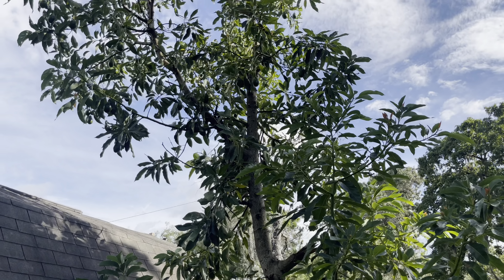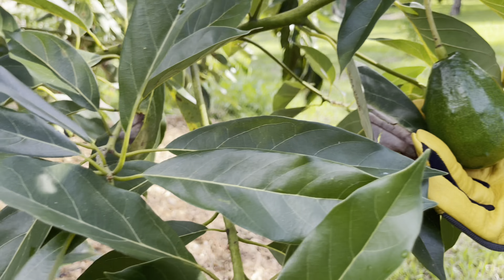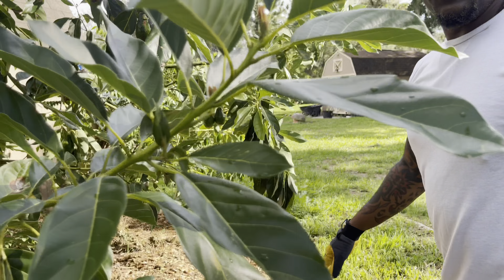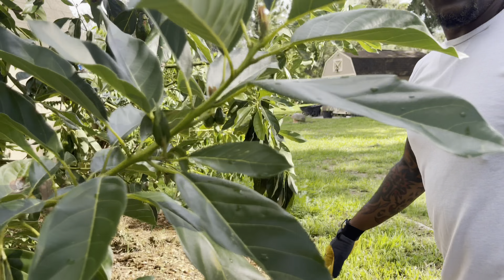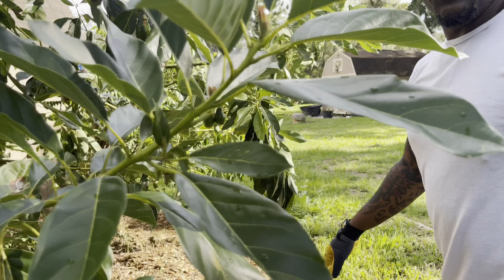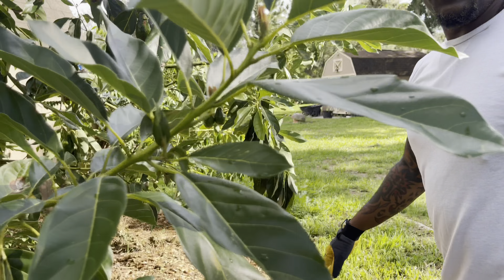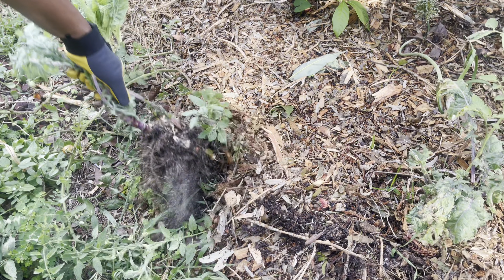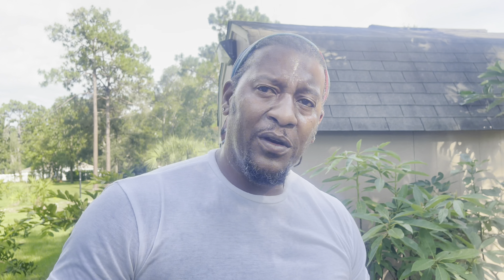Avocado tree with phenomenal results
Hello guys just wanted to share how I grow my avocado trees and protect them from the cold.